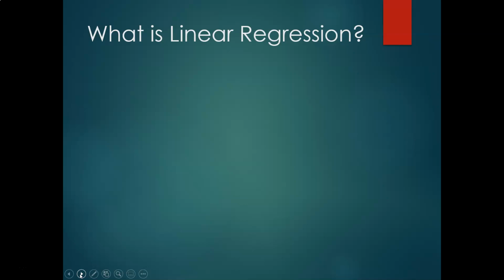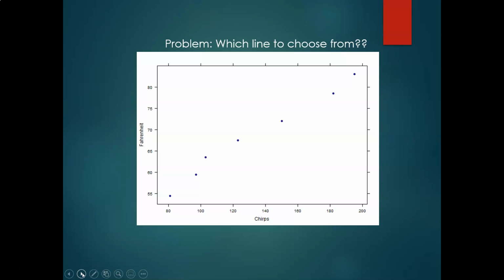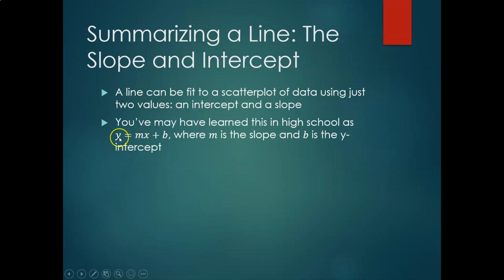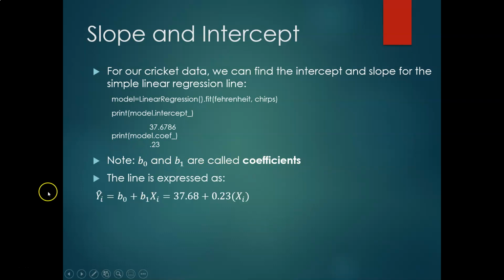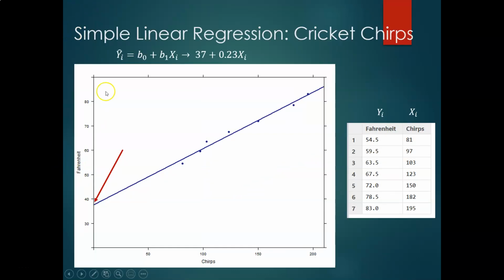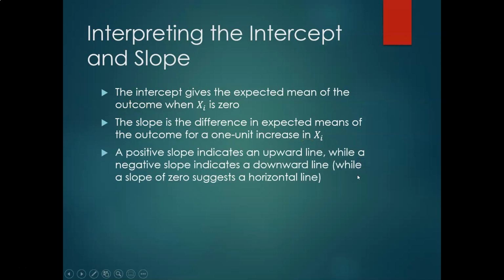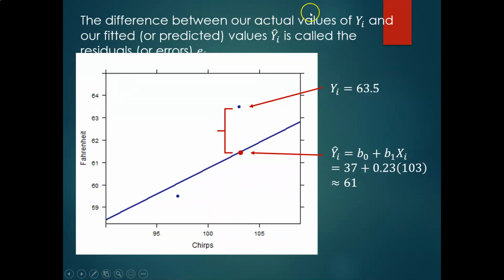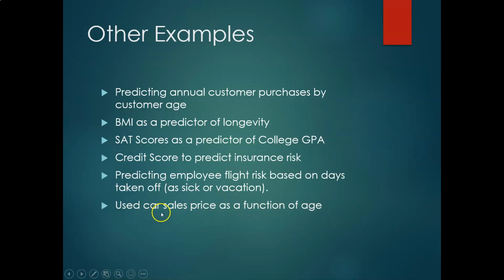SLR Overview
Overview of Single Linear Regression